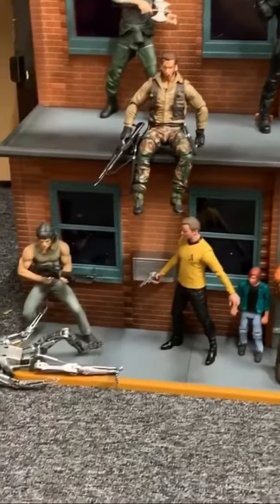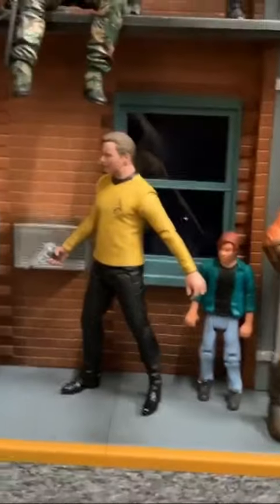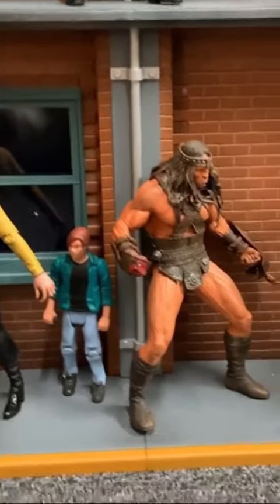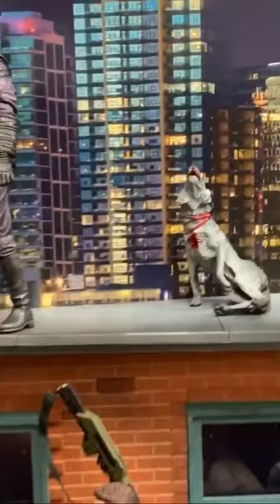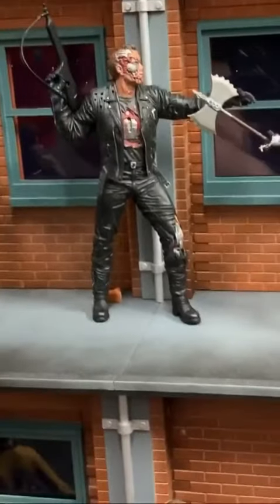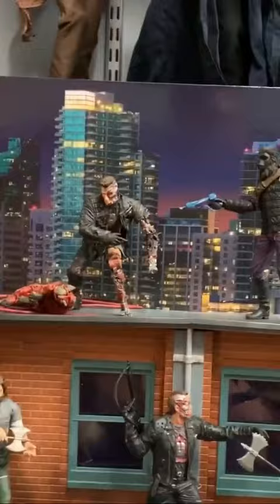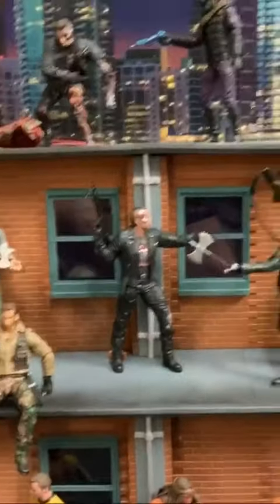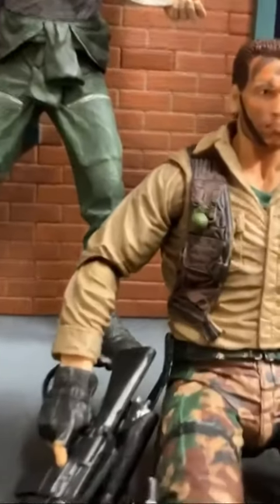NECA Street Scene Diorama Build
NECA's street scene diorama has been so much fun to build and now we have a great spot to take heaps of photos!